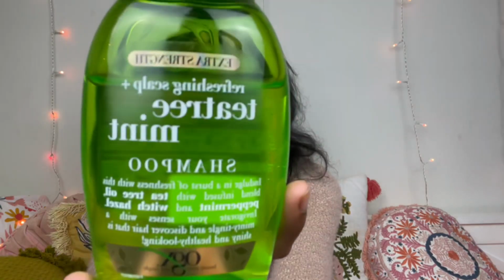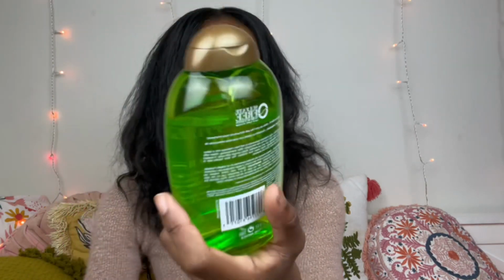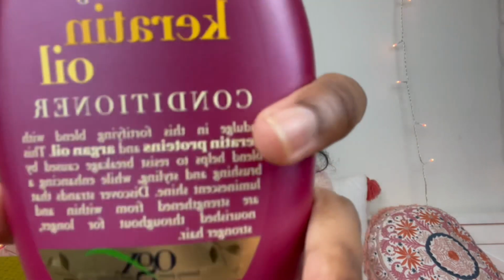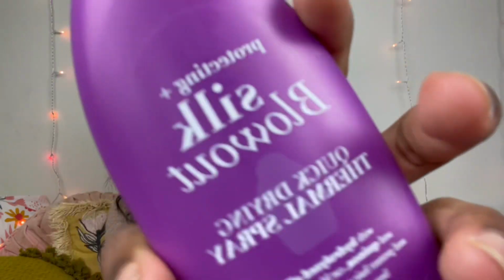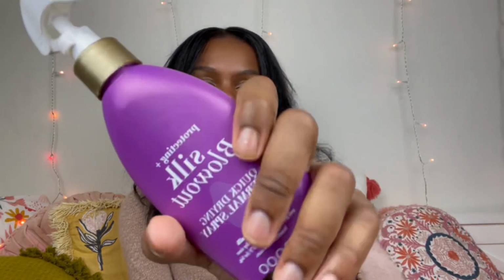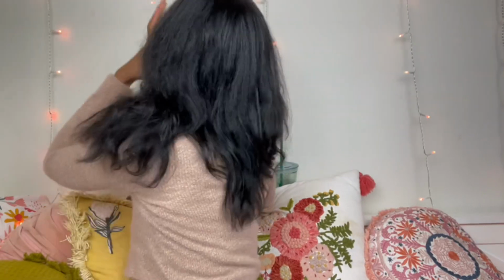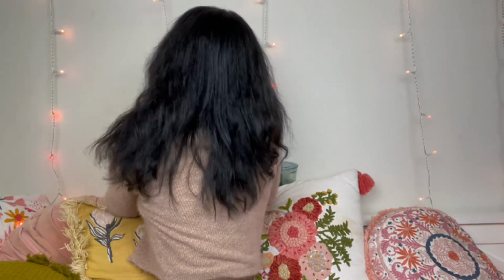Heat Training My Natural Hair!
Hello everyone! In this video, I’ll be talking about heat training my hair, my reasons behind it, and the products I used to do so￼. If this seems interesting to you, or if you are considering heat training your hair, then keep watching!￼￼

Products Used:

Ogx Extra Strength Refreshing Scalp Shampoo

Ogx Anti Breakage Keratin Oil Conditioner

OGX Protecting + Silk Blowout Quick Drying Thermal Spray

Infiniti Pro by Conair Knot Dr. Paddle Brush

Infiniti Pro By Conair Frizz Free Titanium Ceramic Flat Iron, 1 Inch